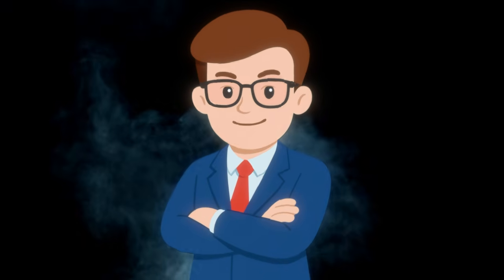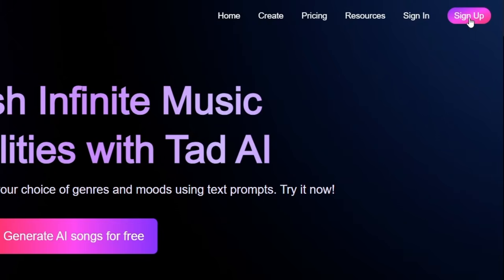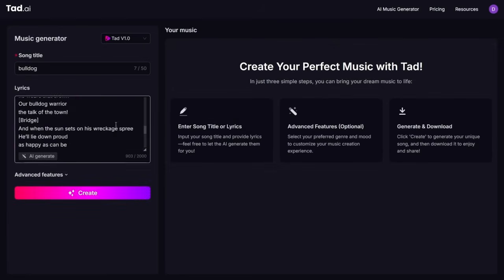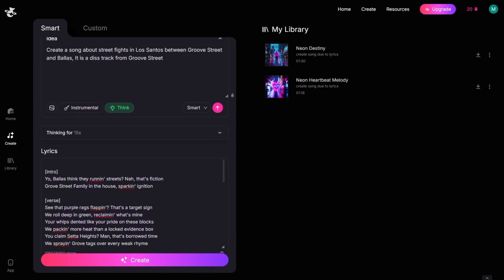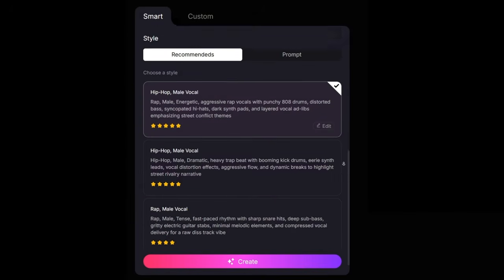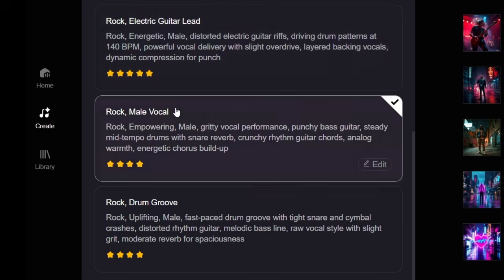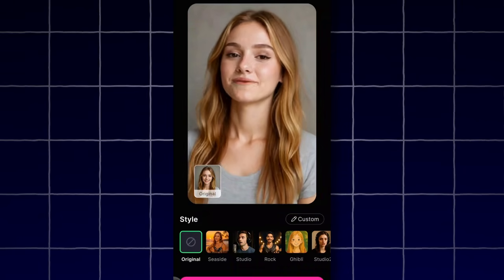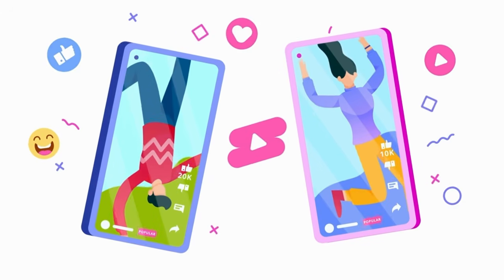Tad AI Review: Just Found a Free App That Makes Studio-Quality Songs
Have you ever dreamed of creating your own song but didn’t know where to start? 🎶
No studio, no instruments, no complicated software — just your words and a few clicks.
That’s exactly what TAD AI does.
With this free AI music generator, anyone can turn simple text into a full, studio-quality track in seconds.

This tool honestly feels like magic. Whether you’re a creator, a student, or just someone who loves music, it’s the easiest way to bring your ideas to life.

🔥 Don’t just listen to music — start making your own today!

▶ This video could help who are looking for:

Animated photo, Animated image, Photo to video, AI video generator
AI video editing, AI video tutorial, Image to video ai, Image to animation,